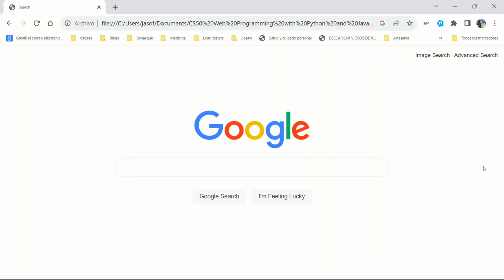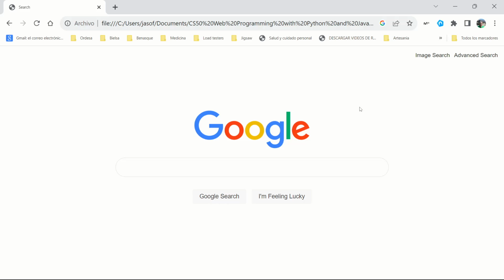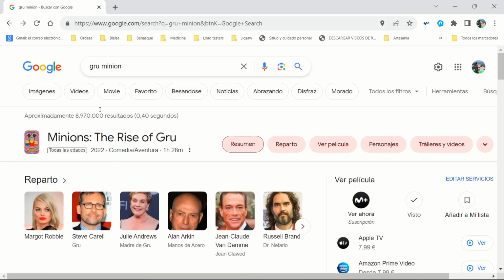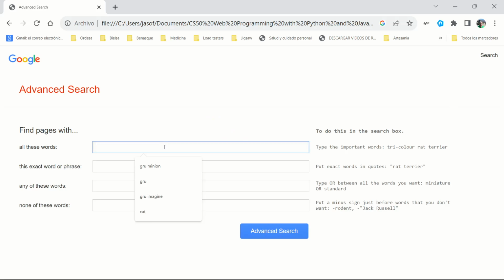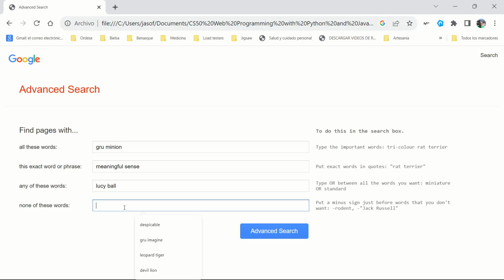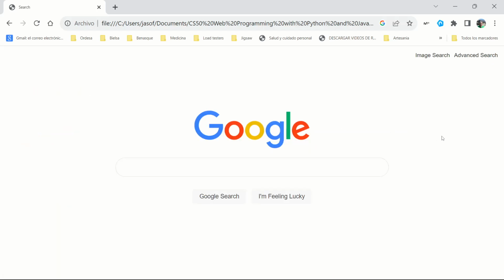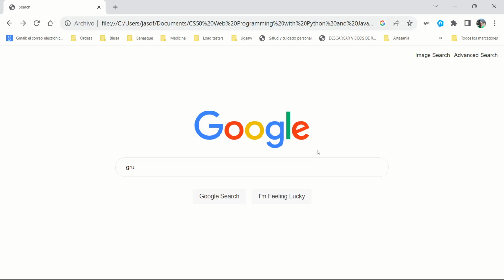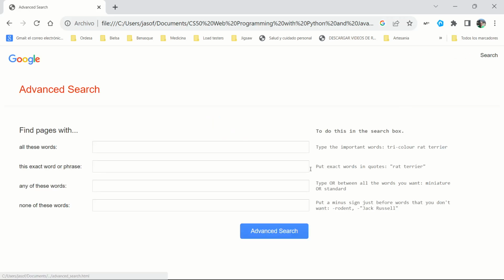cs50w project0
Video to show the CS50’s Web Programming with Python and JavaScript Project 0 functionality. It´s about mimicking the Google Search Page frontend

Specification Point 1 00:00
Specification Point 2 00:34
Specification Point 3 01:04
Specification Point 4 01:27
Specification Point 5 02:32
Specification Point 6 02:44
Specification Point 7 03:00